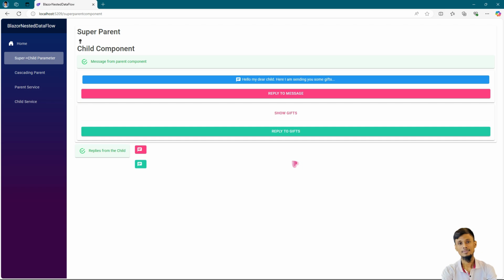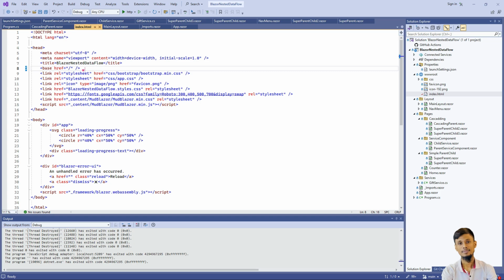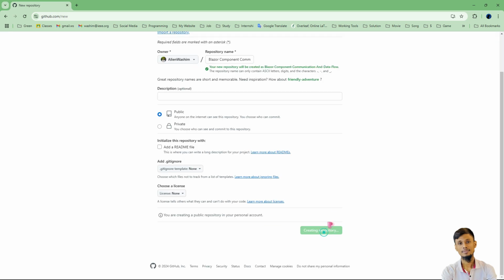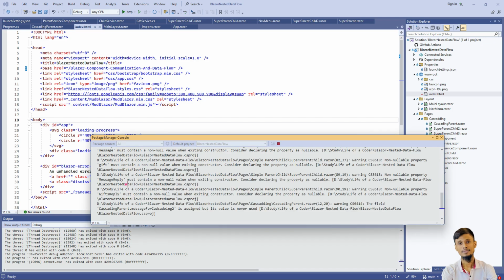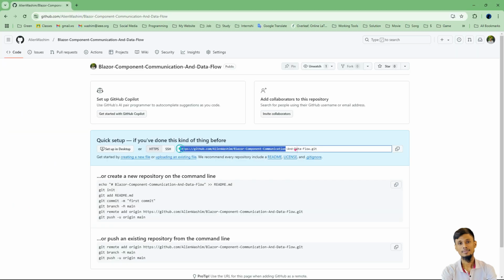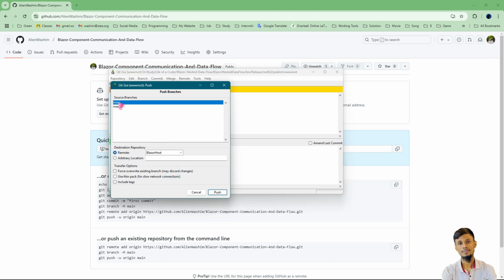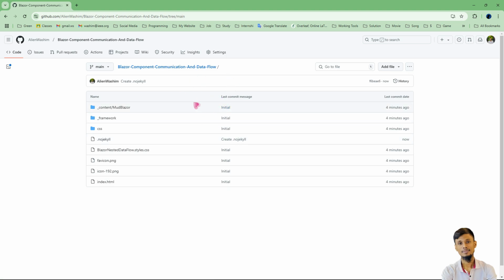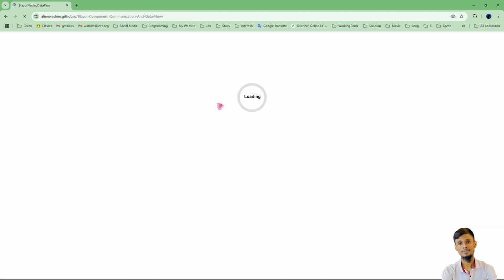Host Your Blazor App for Free on GitHub Pages: Step-by-Step Guide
Welcome to my comprehensive tutorial on hosting Blazor applications on GitHub Pages for free! In this video, I’ll guide you through the entire process of deploying your Blazor application and making it live on the internet using GitHub Pages.

In this step-by-step guide, I’ll cover the following topics:

1. Setting up your Blazor application for deployment.
2. Creating and configuring your GitHub repository.
3. Publishing your Blazor app to GitHub Pages.
4. Testing and verifying your live Blazor site.

Whether you’re a beginner or an experienced developer, this tutorial is designed to make hosting your Blazor app quick and easy. Let’s get started!